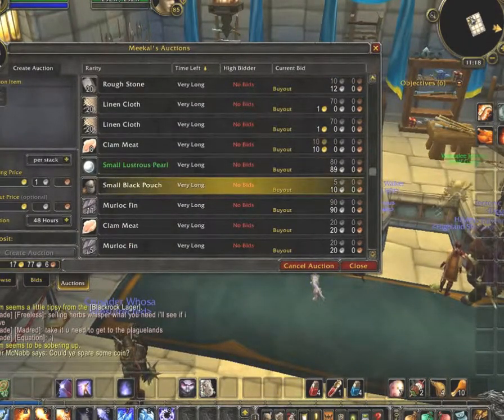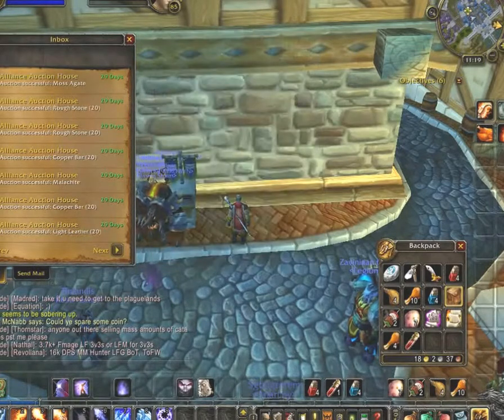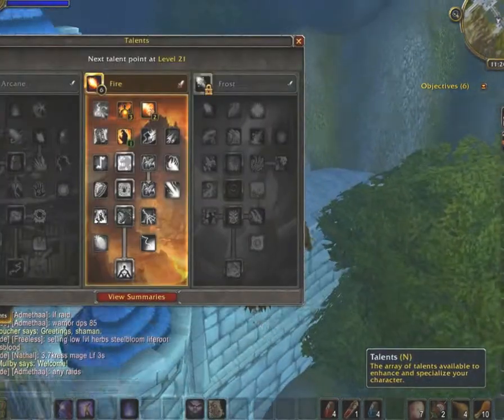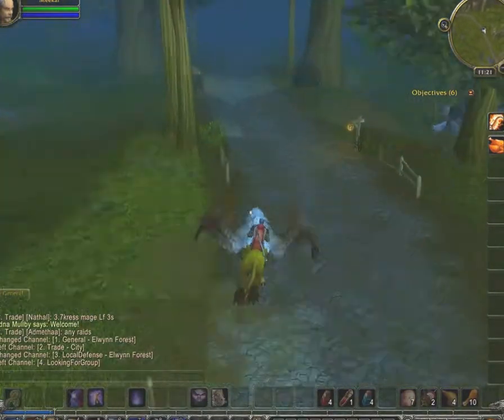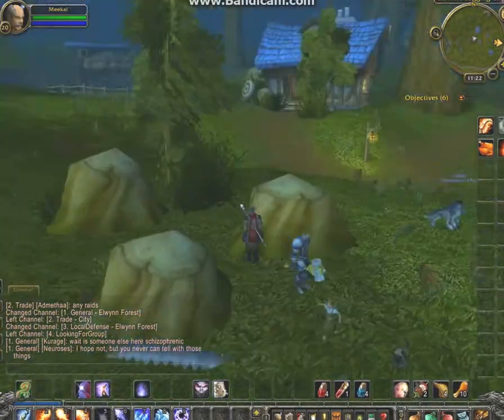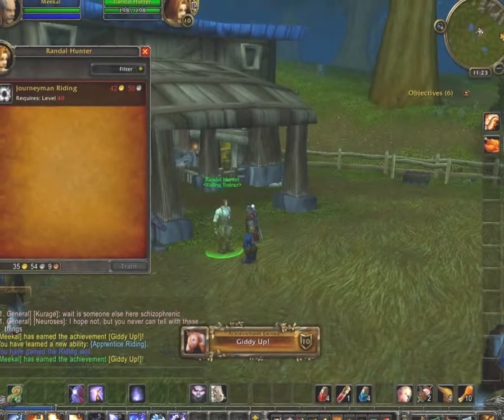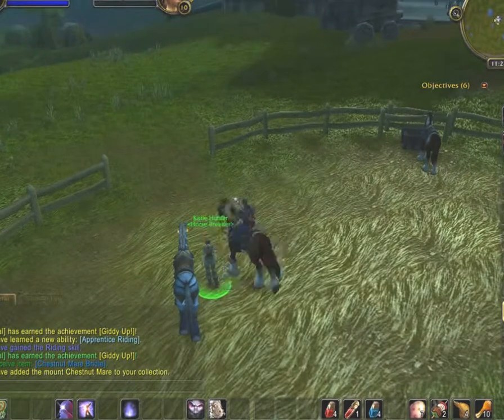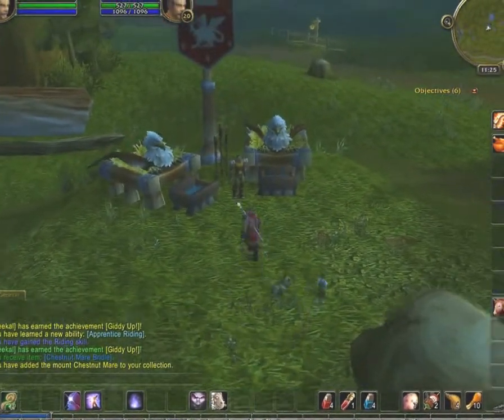World of Warcraft, geringe Gold vor Level 20, Teil 4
World of Warcraft, trotz allem, was viele denken, World of Warcraft ist auch über Hunderte von Nationen auf der ganzen Welt bekannt. World of Warcraft hat es schon seit mehreren Jahrhunderten und hat eine sehr wichtige Bedeutung im Leben von vielen. Es wäre anzunehmen, dass World of Warcraft wird sich etwa für eine lange Zeit sein, und haben einen enormen Einfluss auf das Leben vieler Menschen.

Social & Cultural Factors

World of Warcraft hat eine große Rolle in der Kultur. Viele Menschen können oft gesehen, Teilnahme an Aktivitäten mit World of Warcraft in Verbindung gebracht werden. Dies ist zum Teil, weil die Menschen der meisten Altersgruppen können einbezogen werden und Familien sind durch diese gebracht. In der Regel eine Person, die ihre Abneigung für World of Warcraft zeigt kann als ein Ausgestoßener werden.

wirtschaftliche Faktoren

Es ist nicht üblich, Wirtschaftswissenschaften mit World of Warcraft zu verknüpfen. Generell würde World of Warcraft gedacht werden keine Auswirkungen auf unsere wirtschaftliche Situation haben, aber es gibt in der Tat einige Effekte. Der Umsatz der Industrie mit World of Warcraft verbunden ist eigentlich eine 1,3 Milliarden-Dollar-Industrie ein Jahr und wächst jedes Jahr. Die Branche beschäftigt fast 150.000 Menschen in den Vereinigten Staaten allein. Es wäre sicher zu sagen, dass World of Warcraft spielen eine wichtige Rolle in der amerikanischen Wirtschaft und sollte nicht als selbstverständlich werden.

Umweltfaktoren

Nach einem dreimonatigen Forschungsprojekt, konnte ich zu dem Schluss, dass World of Warcraft nicht negativ beeinflussen die Umwelt überhaupt. Ein World of Warcraft offenbar nicht in Abfallprodukten führen und könnte nicht in Wäldern, Dschungel, Flüsse, Seen, Meere, etc. gefunden werden ... In der Tat, World of Warcraft zu positiven Auswirkungen auf unsere süße kleine Natur.

politische Faktoren

Oh tut World of Warcraft Politik immer beeinflussen. Letztes Jahr 5 Kandidaten für eine Art von Position verwendet World of Warcraft als primäre Thema ihrer Kampagne. Eine Person könnte denken, World of Warcraft wäre eine schlechte Thema, eine Kampagne mit zu führen, aber in Wirklichkeit mit der sozialen und ökologischen Auswirkungen ist, hat, war dieses Thema in der Lage, eine große Zahl von Anhängern zu gewinnen. Diese 5 Kandidaten ging 4 für 5 am Gewinn ihrer Positionen.

Abschluss

World of Warcraft scheint eine viel wichtigere Idee, dass die meisten Kredit geben für sein. Nächstes Mal, wenn Sie sehen oder denken, von World of Warcraft, darüber nachzudenken, was Sie gerade lesen und erkennen, was wirklich vor sich geht. Es ist wahrscheinlich, dass Sie unter bewertet World of Warcraft vor, wird aber jetzt damit beginnen, geben die gutgeschriebenen benötigt und verdient.